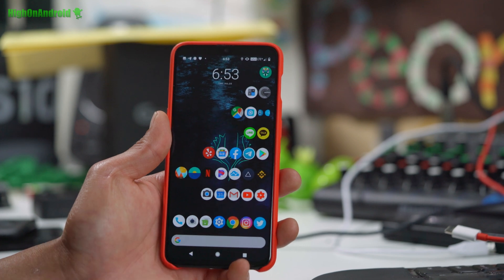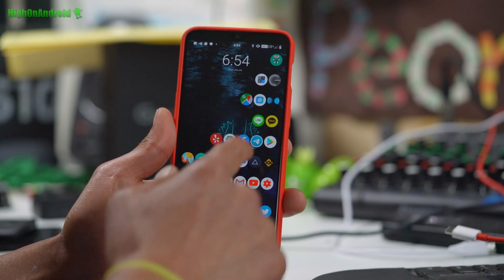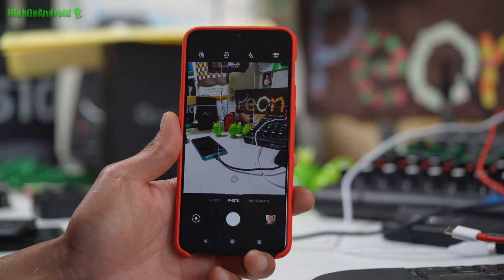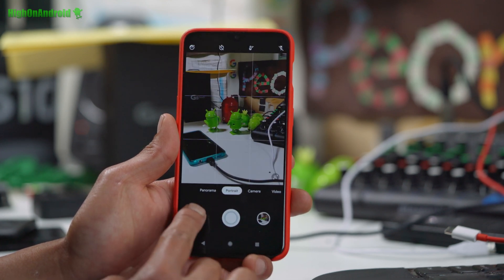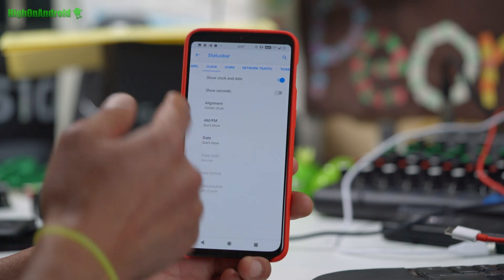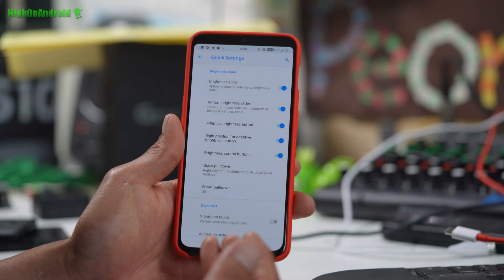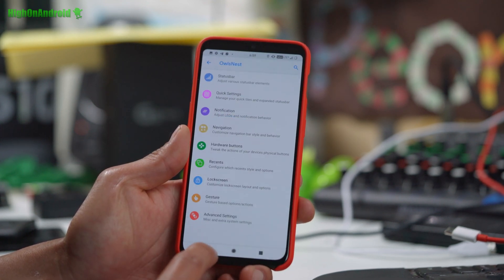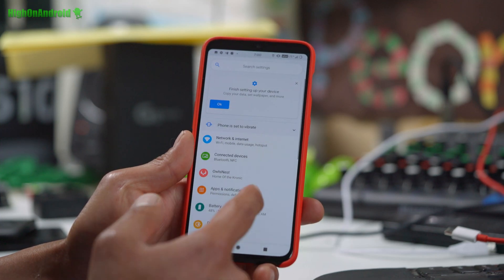AOSiP ROM for OnePlus 6T! [Android 9.0 Pie]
Here's is me with AOSiP ROM on my OnePlus 6T w/ Magisk root, safetynet passing, Google Camera, OnePlus Camera, and fingerprint working.  Yey, it's fast and good. See here for links to downloads: